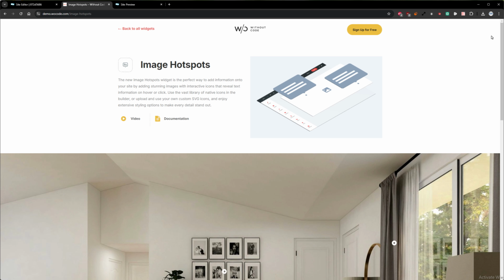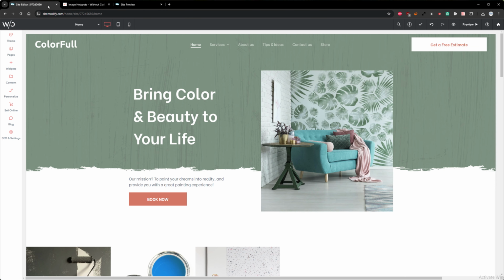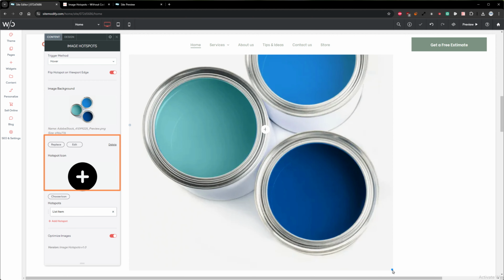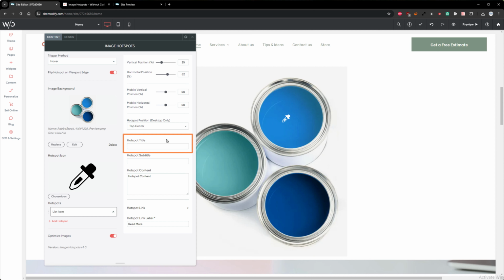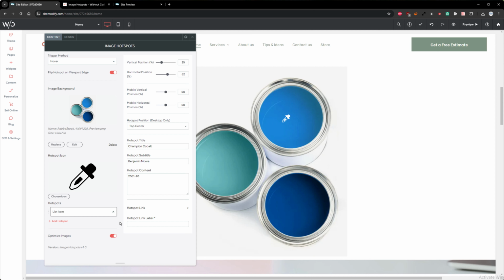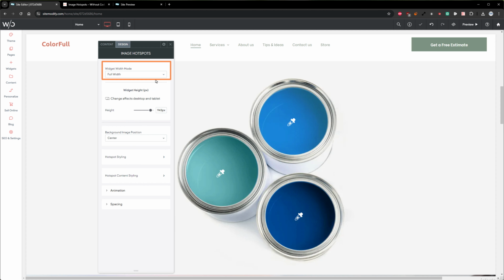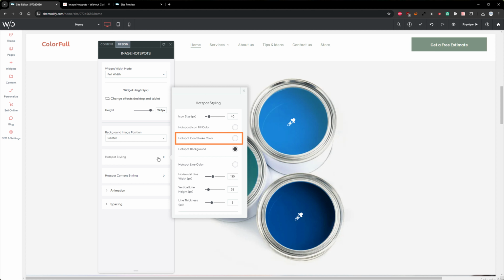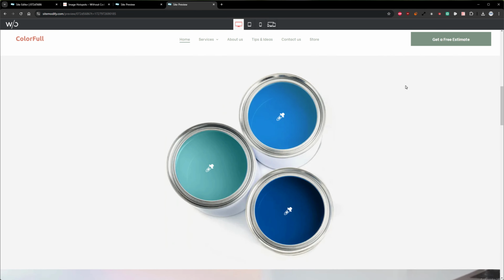Tempt Site Visitors to Learn More About Your Product Using the Image Hotspots Widget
The Image Hotspots widget displays interactive icons on an image that reveal text details and a link when clicked or hovered. Hotspots are great for engaging visitors and guiding them to important information at the same time.

With access to thousands of free icons and the ability to upload your own, it's easy to find the perfect hotspot marker. And with fully-responsive behavior, hotspots don't shift or move – regardless of screen size or device. Consider using the Image Hotspots widget on product pages, interactive maps, diagrams, or anywhere you want to include additional layers of information within an image.

Timecodes
0:00 - Intro and demo
0:38 - Opening in the Wocode editor
0:53 - Preview of what we’re building
1:15 - Setup instructions
1:35 - Widget settings
2:35 - Adding hotspots
5:19 - Design options
7:50 - The finished product

This effect is only available at Without Code. Try Without Code for free